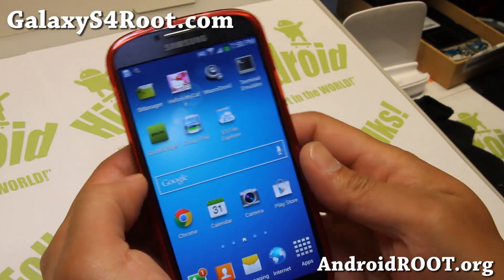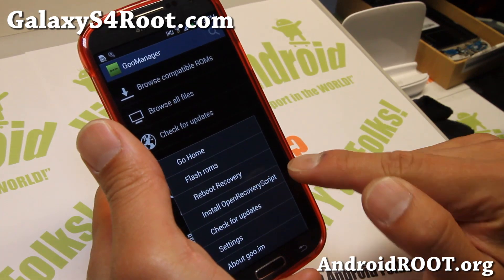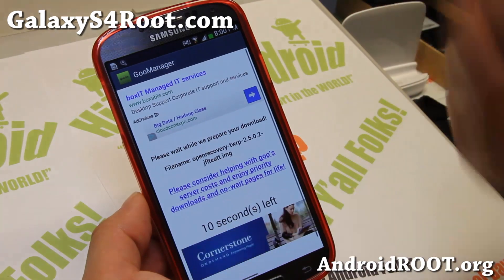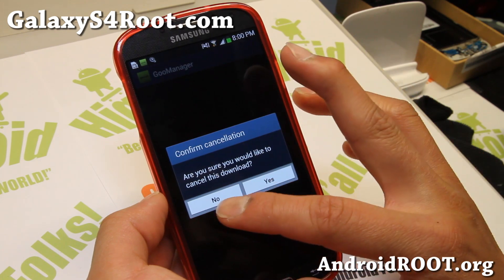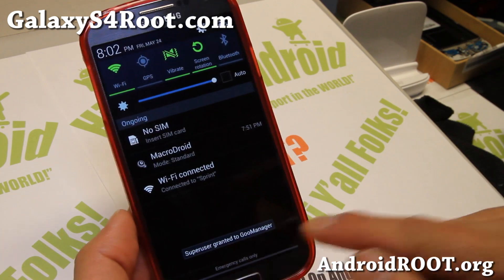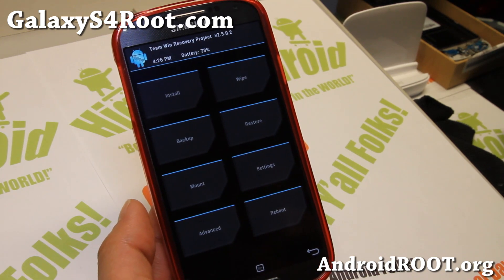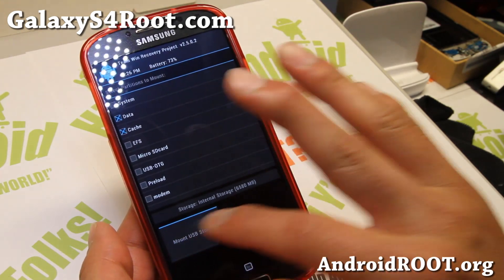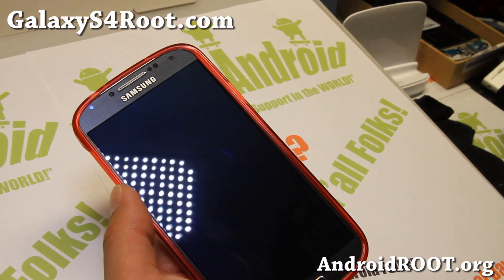How to Install TWRP on Rooted Galaxy S4!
Here's how to install TWRP on most rooted Galaxy S4 Android smartphones, works even on AT&T and Verizon!